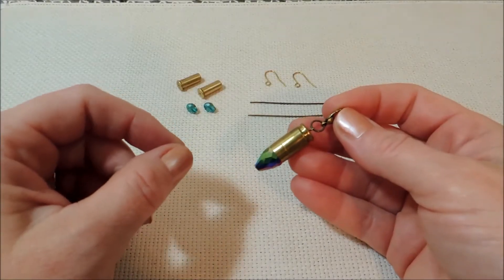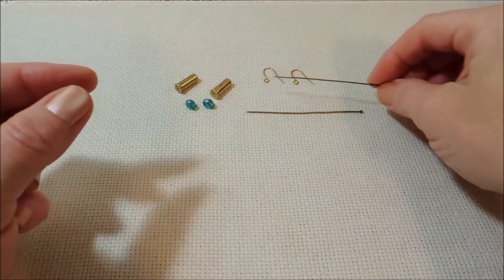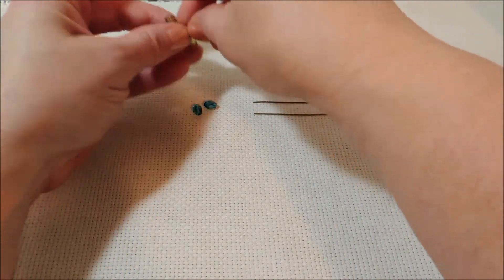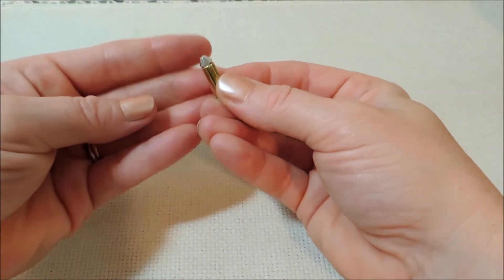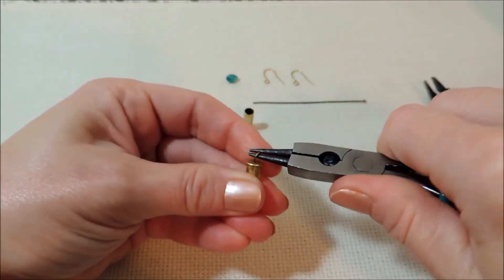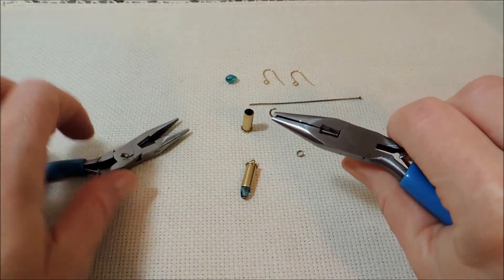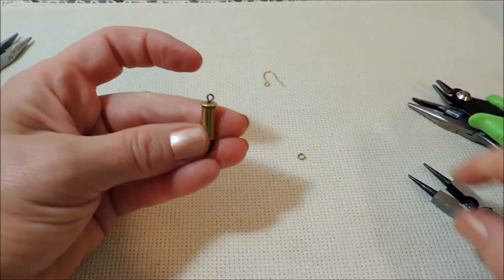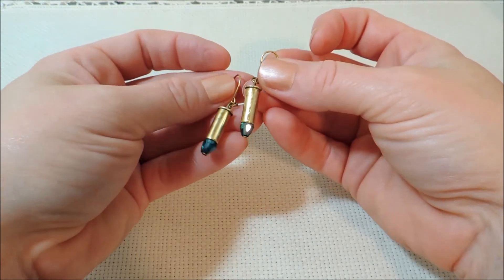.22 Bullet Earrings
Viewer suggestion!  Thank you so much to Bonie for suggesting .22 bullet earrings.  What a cute idea!  I so love getting suggestions from you all.  Keep 'em coming! :-D